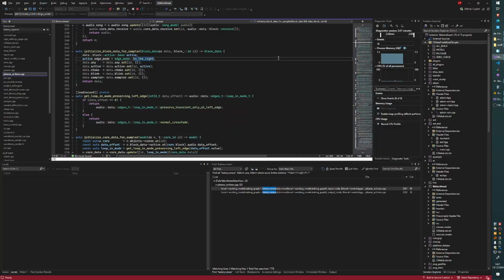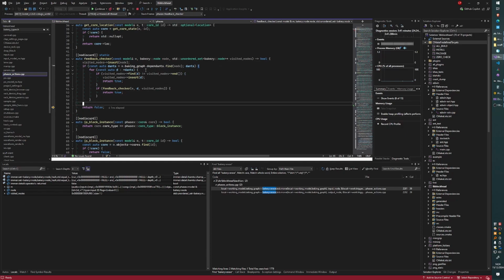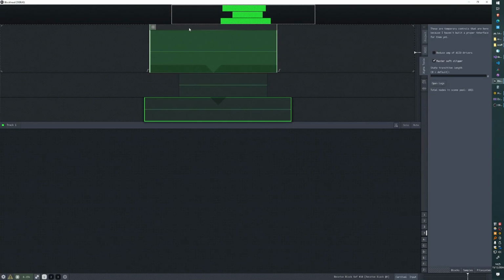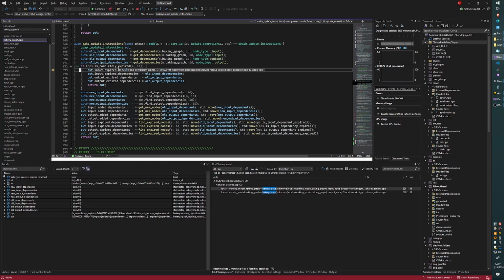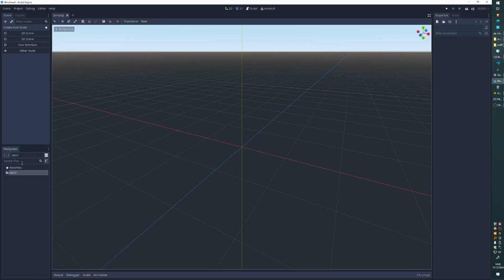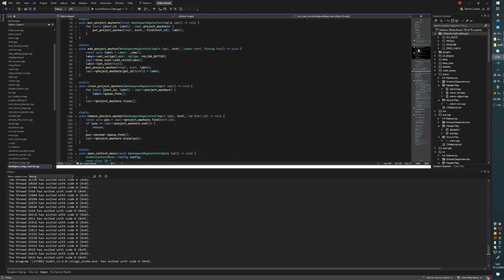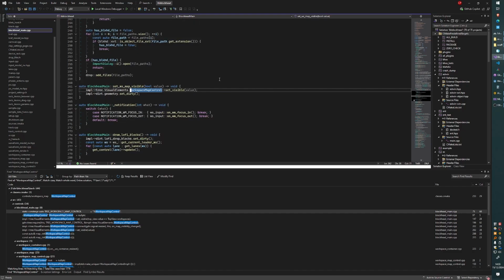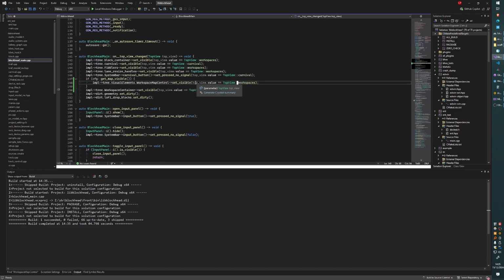blockhead dev 2024 12 15